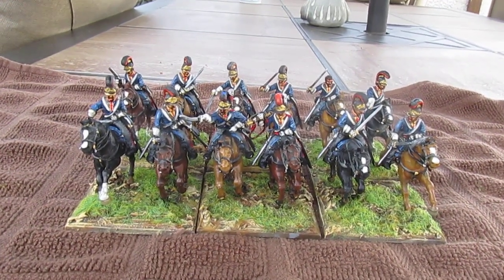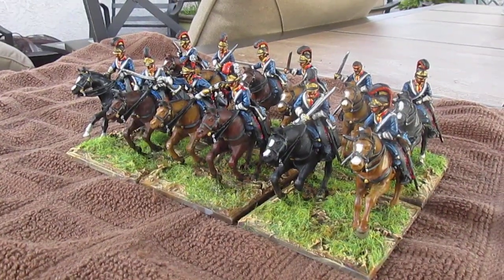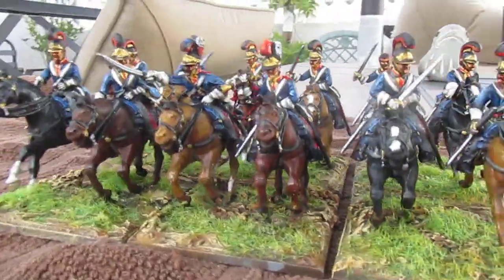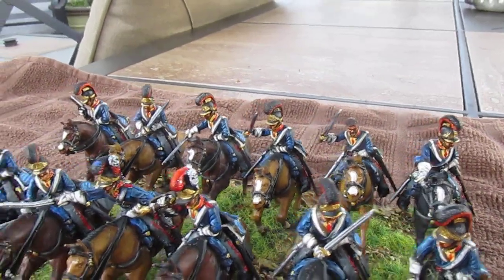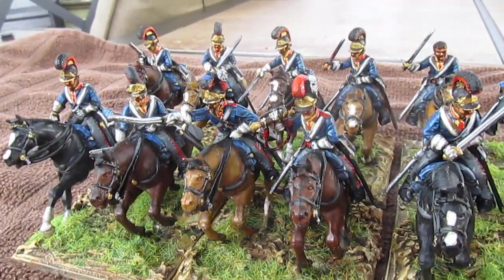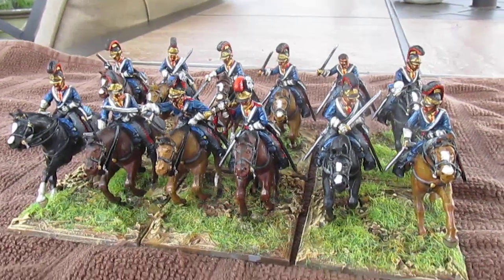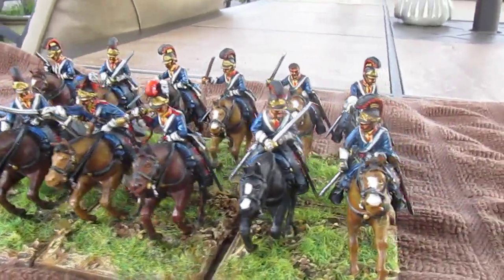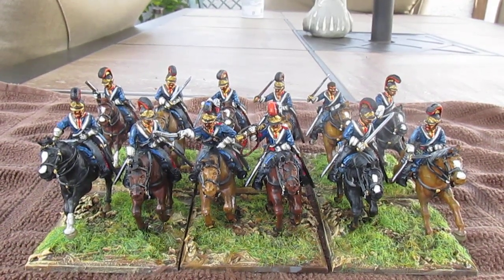Warlord Games Household Cavalry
These are painted up as the Horse Guards